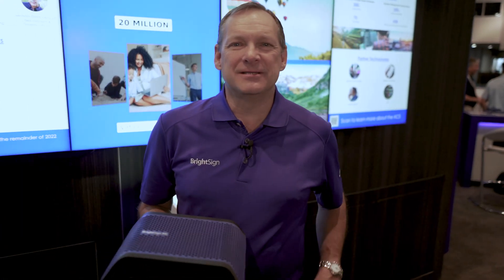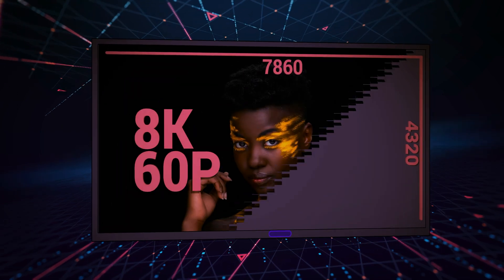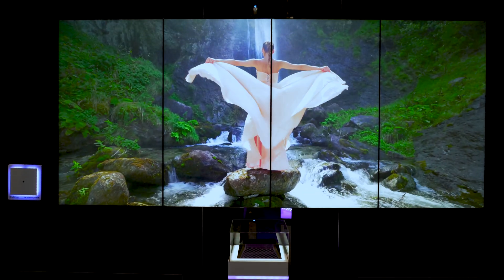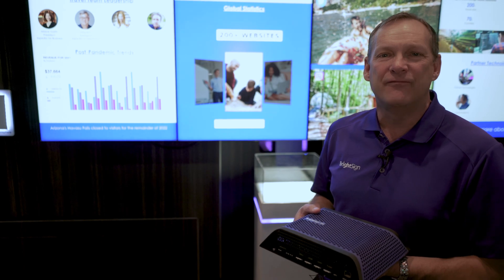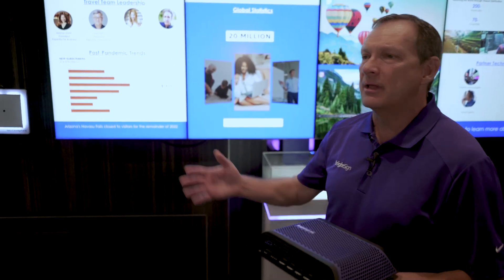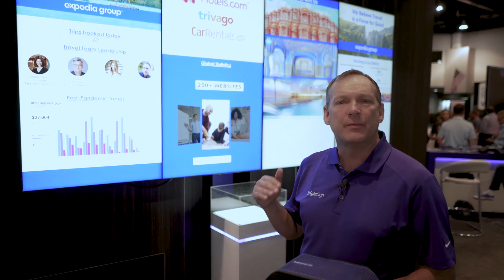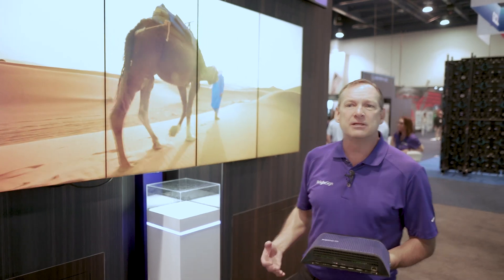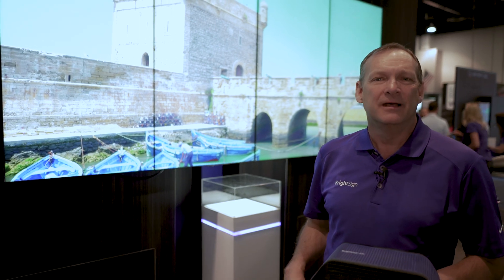Jeff Hastings introduces the XC5 at InfoComm 2022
Watch CEO Jeff Hastings introduce the BrightSign XC5 at InfoComm 2022! Featuring 8K 60P 10Bit video, quad-output at 4K60P, lighting-fast HTML & JavaScript, and full support for OpenGL. The XC5 is the most advanced digital signage media player BrightSign has ever created!